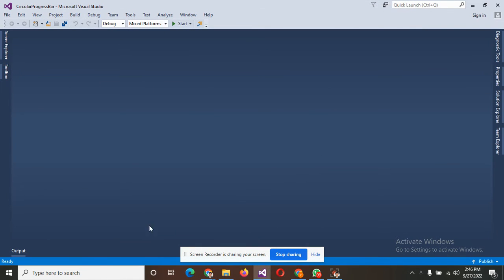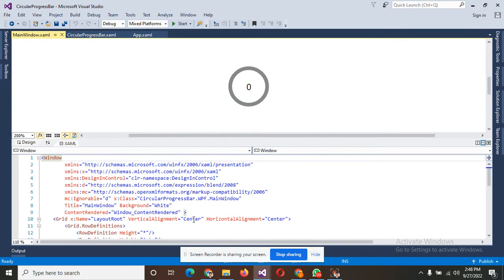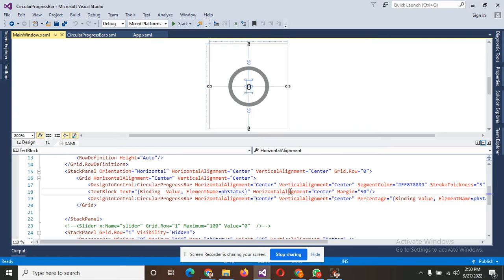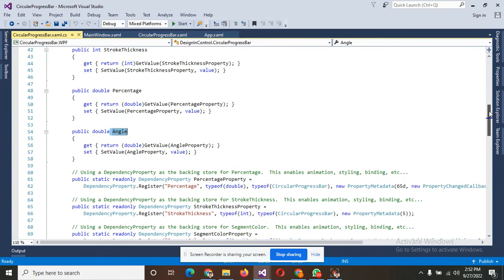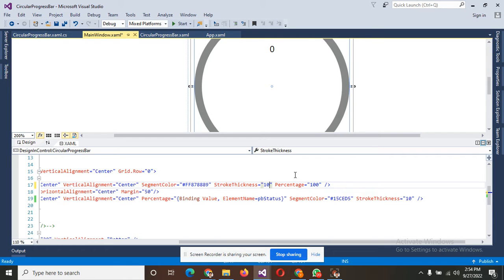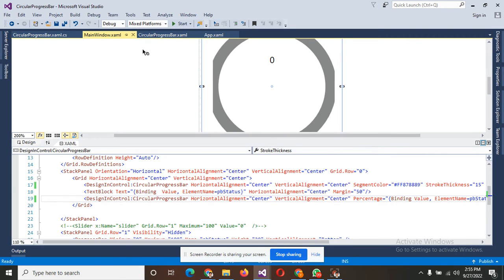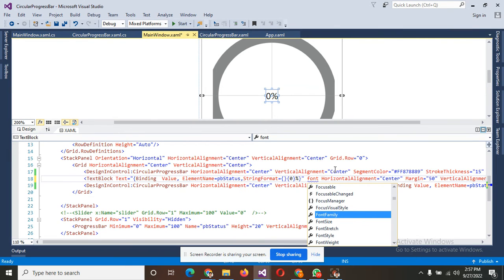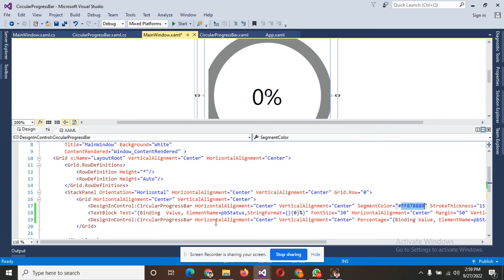WPF C# Circular Progress Bar